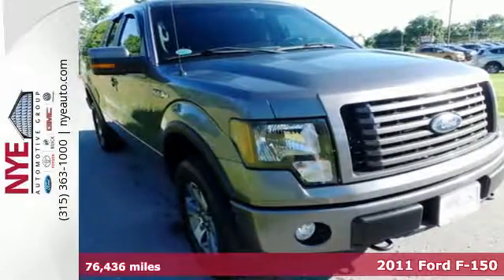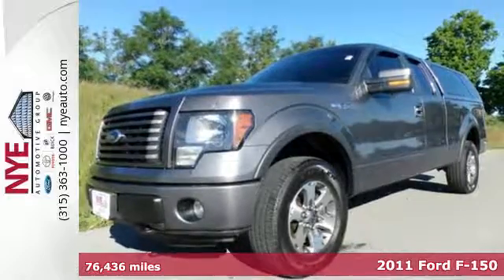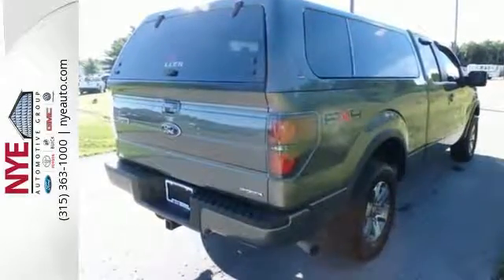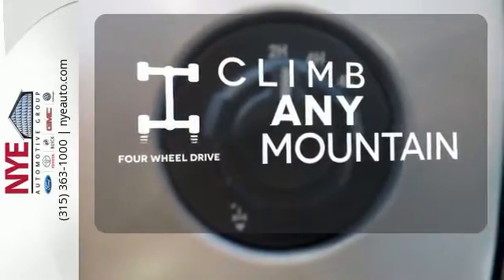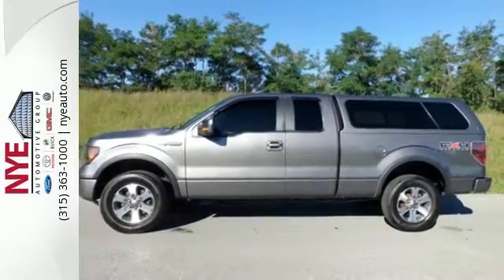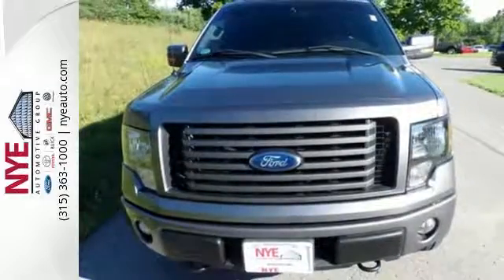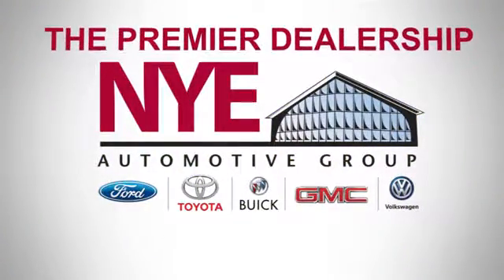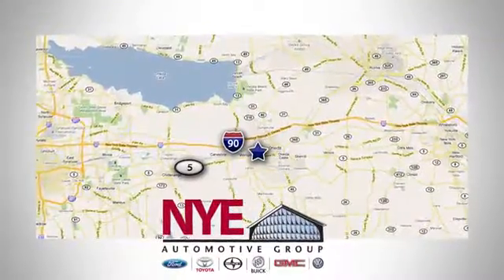2011 Ford F-150 Utica NY Oneida, NY FR5902B - SOLD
Year: 2011
Make: Ford
Model: F-150
Trim: FX4
Engine: 8 Cyl. 5
Transmission: Automatic
Color: Sterling Gray Metallic
Mileage: 76436
Stock #: FR5902B
VIN: 1FTFX1EF8BFB36904
This 2011 Ford F-150 FX4 is located at Nye Ford in Oneida New York.

Address:
1441 Genesee St.